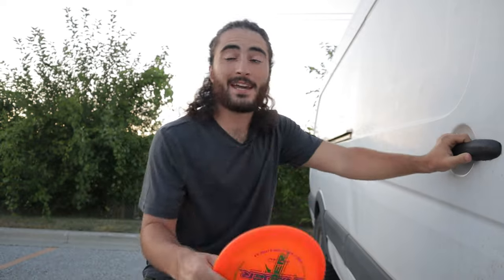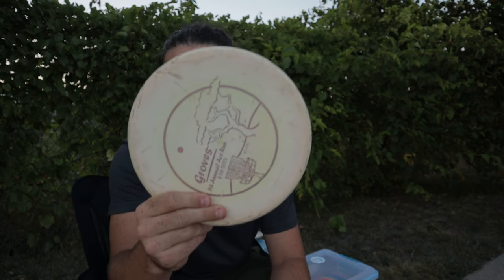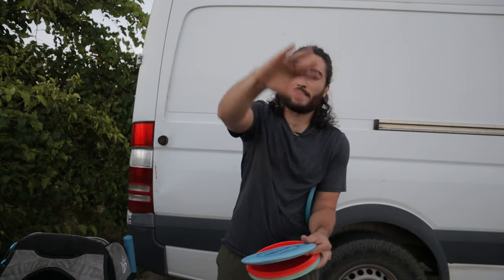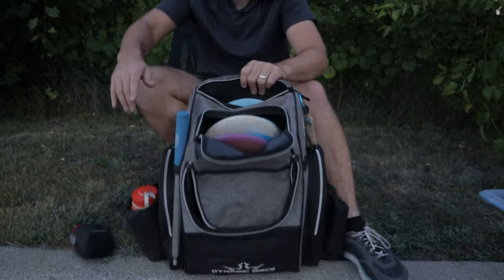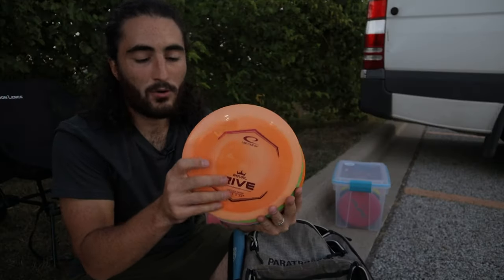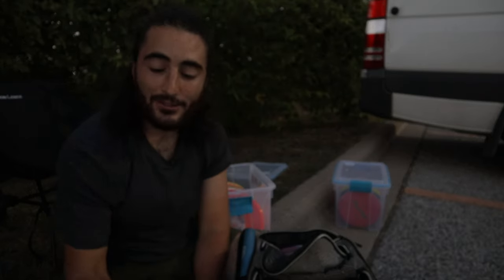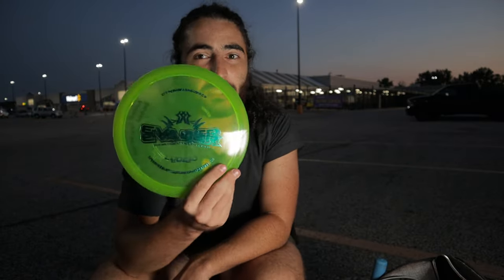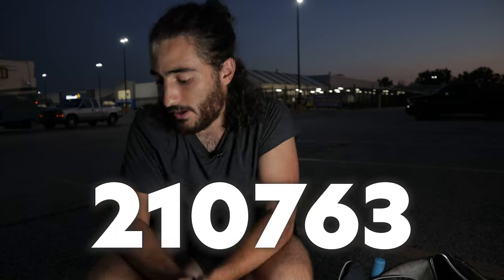What I'm Throwing My FIRST MA1 Tournament [In The Bag 2022] Amateur Disc Golfer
Today (as you're watching this, if you watch it live), I'm playing my first MA1 tournament, the Advanced Amateur division. I feel excited to be playing it, and a lot of that comes from being so confident with my bag (for the most part). Let's go over everything I'm throwing in this tournament how you can build a better disc golf bag!

Discs I’m Throwing:
🥏Putters:

🎒Everything Else I Use for Disc Golf: 🎒
Paratrooper Bag
Disc Retriever
Range Finder
Beginner Bag

Chapters:
0:00 - Location update, lol Walmart Parking lot
0:45 - What you should look for in each of the 4 categories of discs
1:17 - Putters I throw
3:07 - Why I throw so much of 1 company (not sponsored)
3:29 - Midranges I throw
 6:31 - Everything I put in my disc golf bag that’s NOT discs
8:44 - Distance Drivers
11:29 - Fairway Drivers